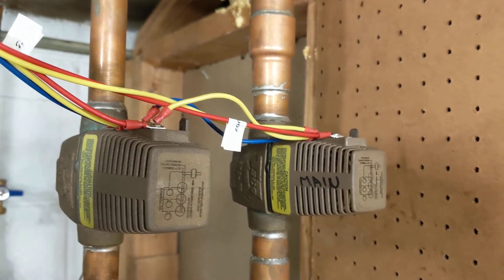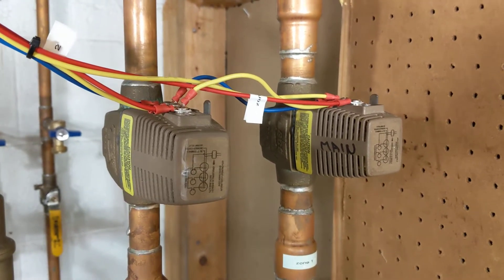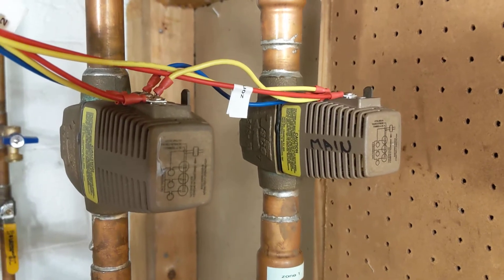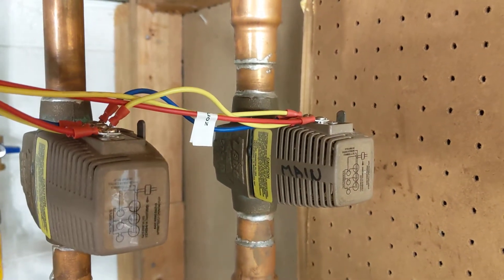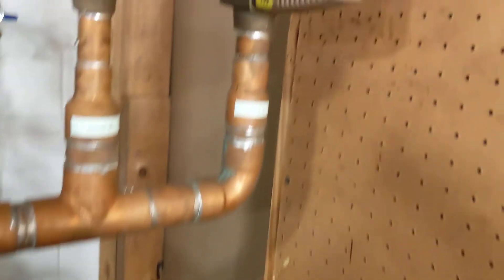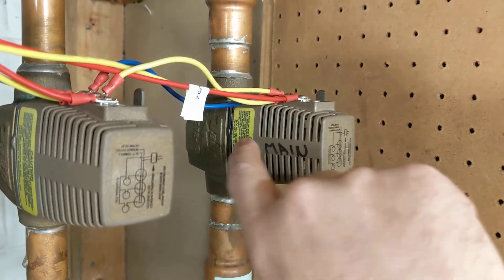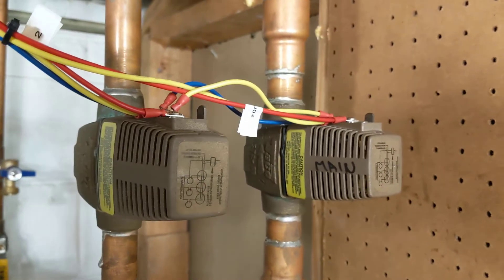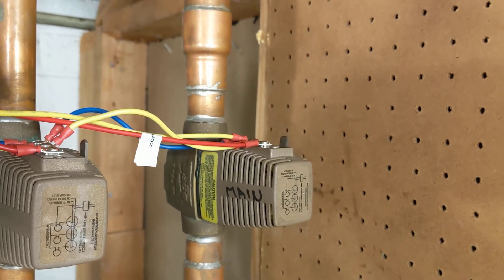Taco zone valve power head operation: how it works, what to watch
Taco zone valve power head operation - how it works and what to watch for when replacing. Taco 570 series, 571-2, 571-3, etc.